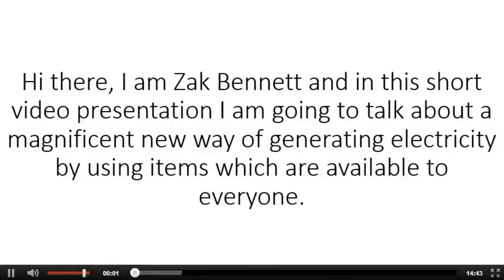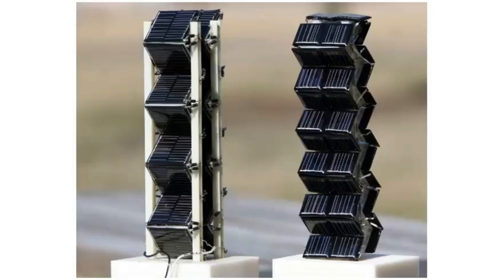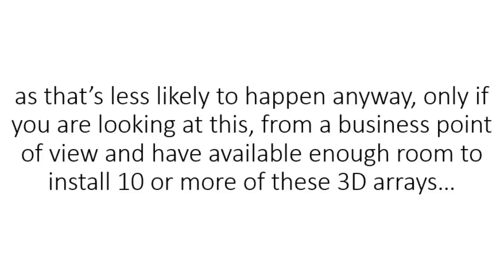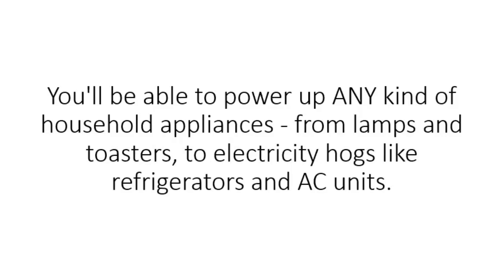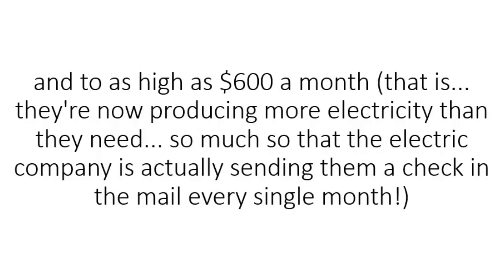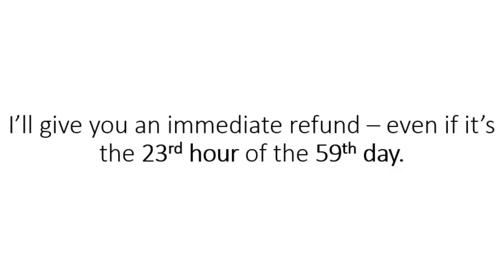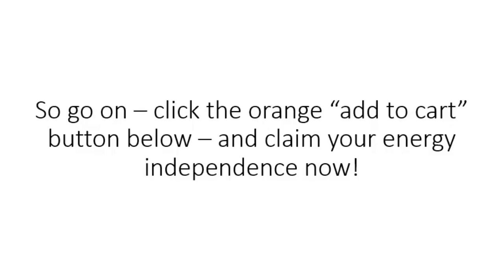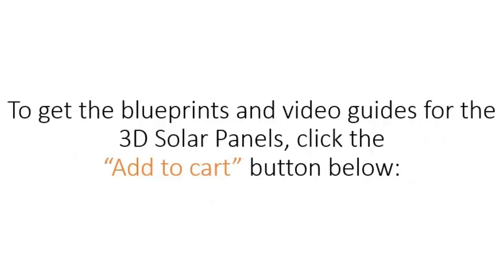Solar Panel Kits For Homes - diy solar panels kits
Overview DIY 3D Solar Panels
The DIY 3D Solar Panels system is an eBook kit that gives you a step-wise instructional and illustrated way of performing home improvements through the use of solar.

By following this program any person could mount their financial savings gadget correctly within 4 hrs. From today, you could conserve approximately 70% on electrical power expenses. You could construct this system for under $130 and also the components can be collected or acquired in neighborhood shops or garages or online. Simply comply with the video clip guideline appropriately since it will certainly reveal you specifically how you can make this remarkable tool or even you kids could make it up until completion of the day.

So, you could conserve numerous bucks each month and also conserve countless bucks annually. And also there is no need to fork couple of thousands on a timeless shelf-based photo-voltaic panel system that spends for itself in 8 years. You could see this system once more in 5 mins and also conserve approximately 70% of your electrical power expense by the end of the day. I'm significant regarding it. You do not need to be an electrical contractor and also you do not also require electric expertise.

How Does DIY 3D Solar Panels Works?
The DIY 3D Solar Panels is typically a kit which will give you a step by step guide with instructions and also illustrations which will help you perform various house improvements using windmill and solar energy, among other forms of alternative energy. It’s backed by a community of many people who possess currently attempted the strategies which have been described and also possess provided their personal genuine recommendations concerning both the great and also the poor issues you can anticipate from the item/system.

As the video clips are viewed by you, you can follow along and set up your solar panels simply. This course shall covers everything you have to know that select the correct materials, build the solar power sections, and boost your solar power panel’s power even more than 20% and create the power you desire actually whether you are in the extremely tight spending budget.

Some lessons available inside this Step-By-Step Video Guide:

- You'll be able to power up ANY kind of household appliances - from lamps and toasters, to electricity hogs like refrigerators and AC units.

- You can even power up a remote cabin in the wilderness - and stop worrying about having to pay the electric company $50,000 or more to hook you to the grid.

- How to build a 3D Solar Panel under an hour... and the secret to get your solar cells 4 times cheapper. Get 1000W solar cells for less than $100.

- The complete blueprints… color photos… and step by step instructions to make your own 3D Solar Panel… even if you never assembled anything in your entire life!

Order DIY 3D Solar Panels Video & Special Discount Solar Panel Kits For Homes - diy solar panels kits